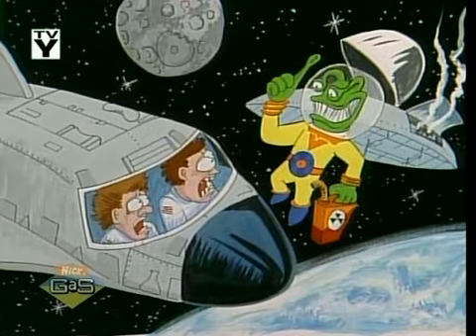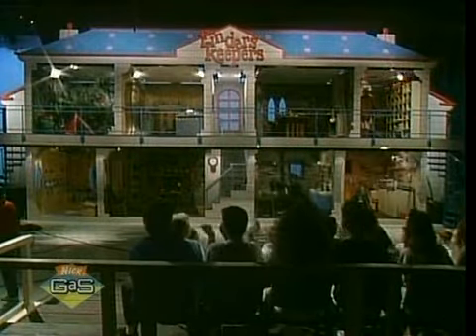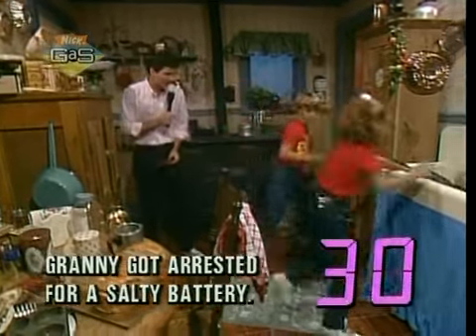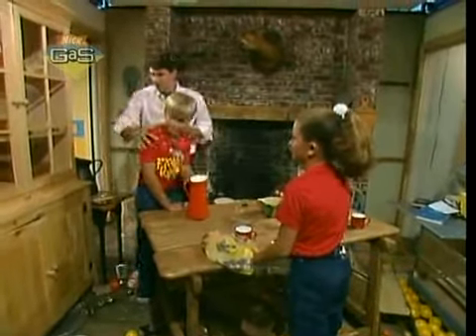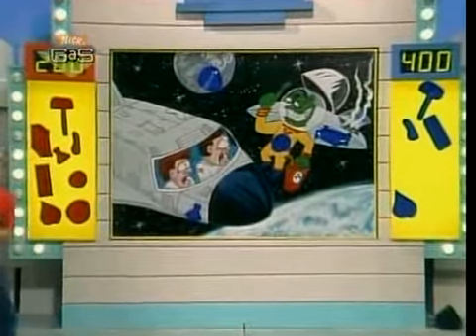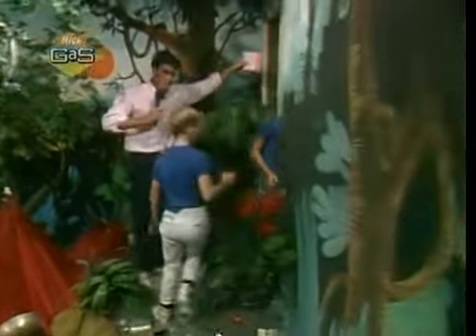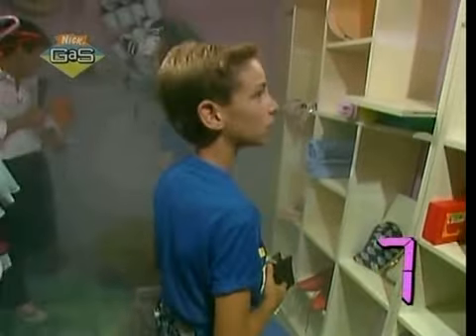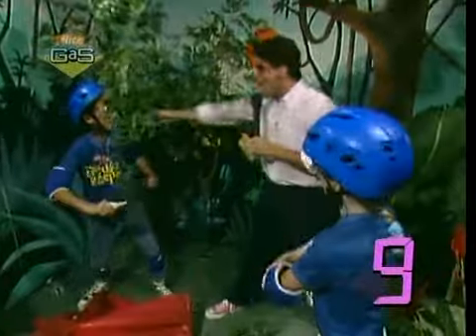Finders Keepers Toffler disc 1 3